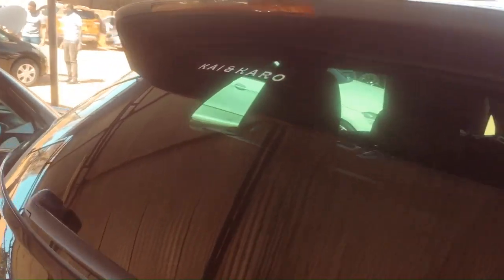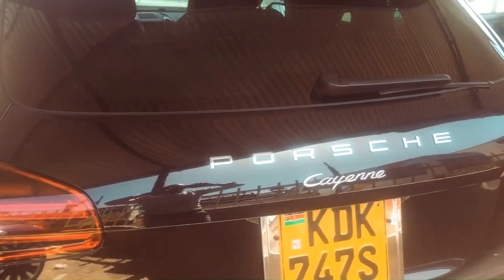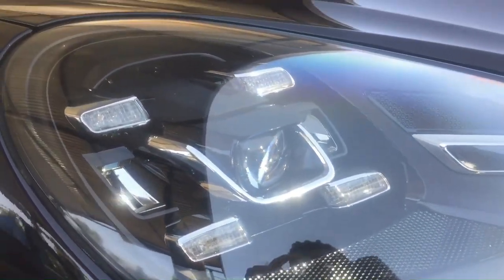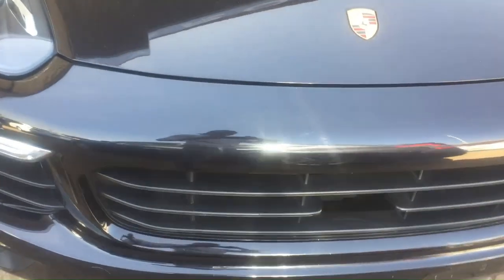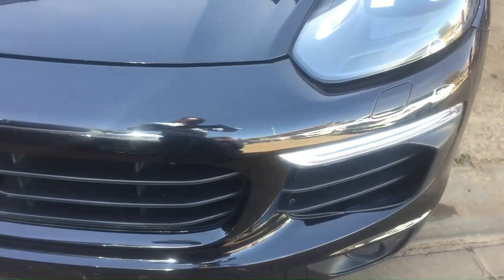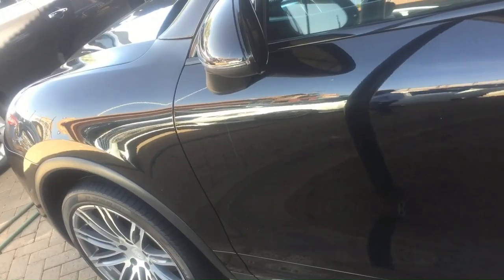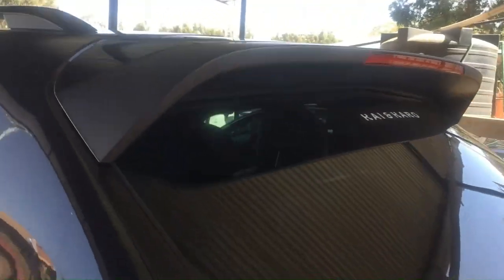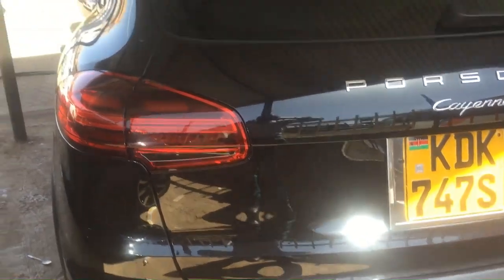Porsche Cayenne |The Hallmark of Unbeatable Quality. video shot on iphone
As would be expected porsche tends to Lurk right outside the most major luxury contenders with piercing looks that you don’t find with the rest of Her Competitors